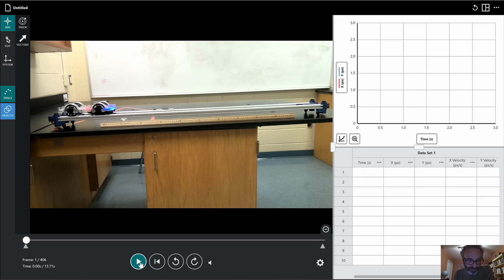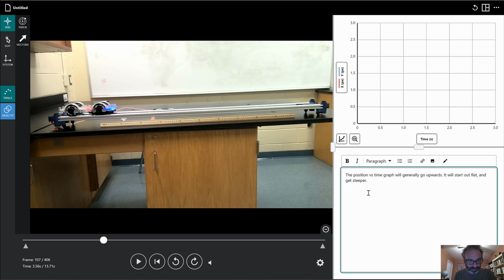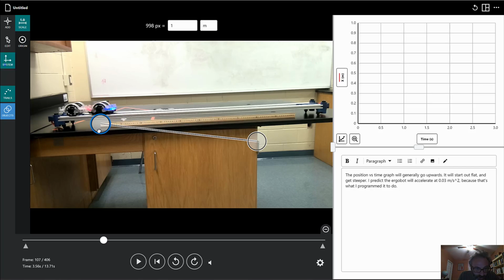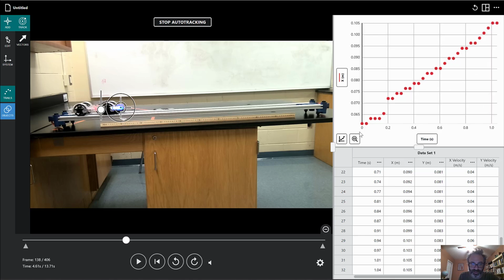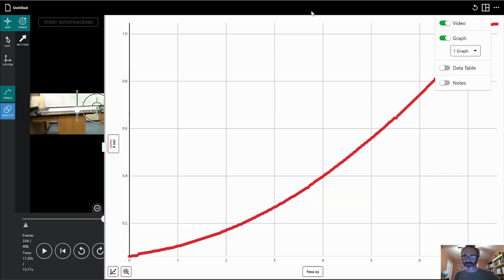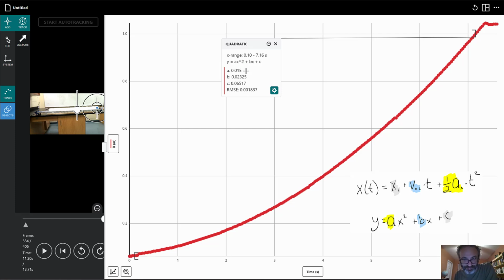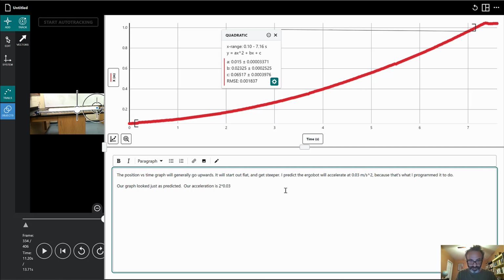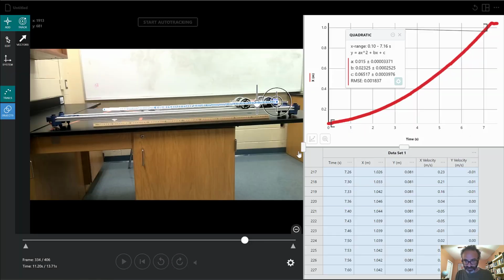How (and Why) to use Video Analysis measurement tool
How to use Vernier Video Analysis to generate a position vs time graph of motion, and to make a measurement of acceleration.

00:00 Intro and plan
00:43 Watch the motion
1:09 Make a hypothesis
3:08 Ways to hypothesize
04:02 Set up coordinate system
5:40 Take data!
7:19 Analysis
8:04 Fit a quadratic curve to data
8:48 Explanation about acceleration measurement
10:35 Determination of acceleration
11:00 Uncertainty discussion
12:12 Wrap-up